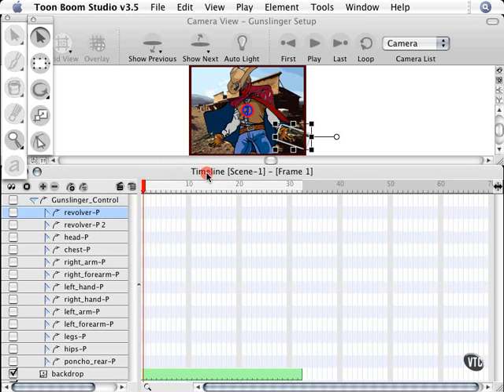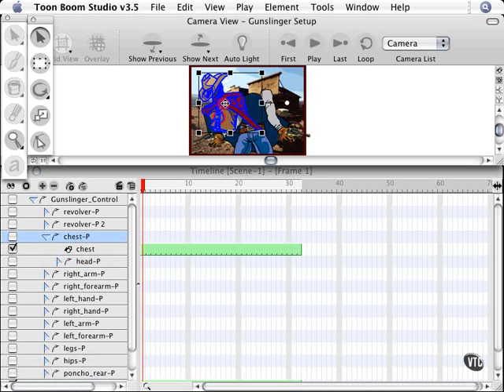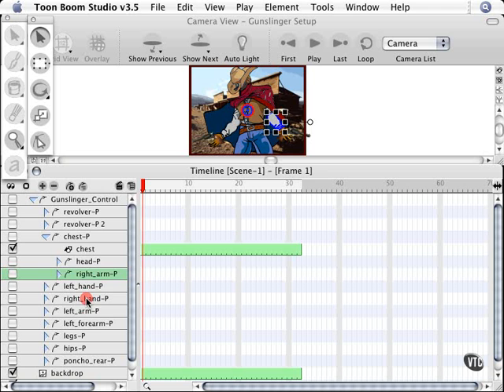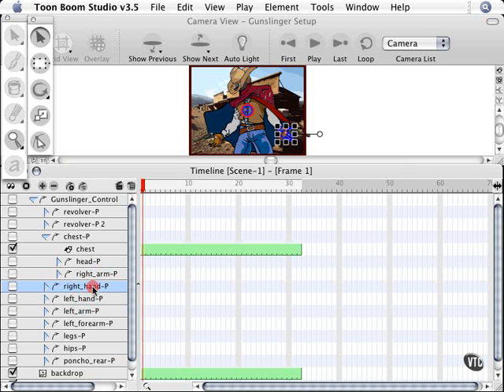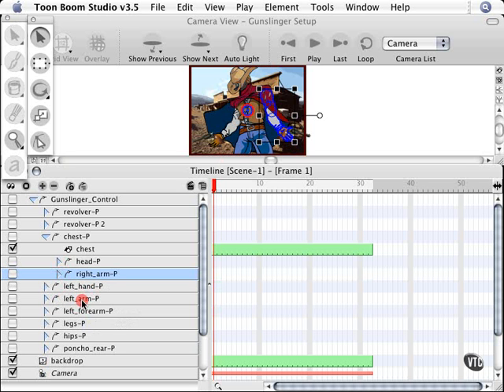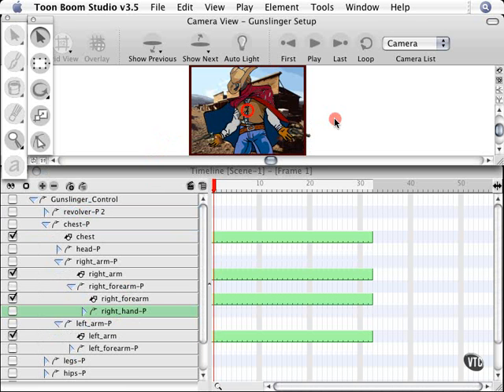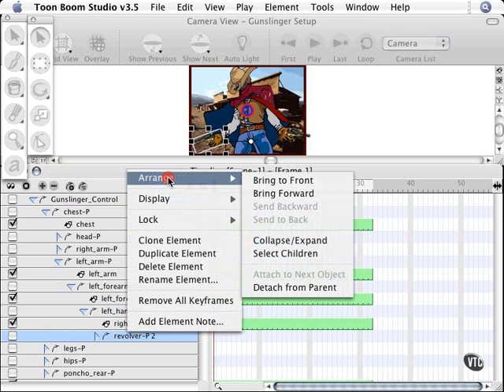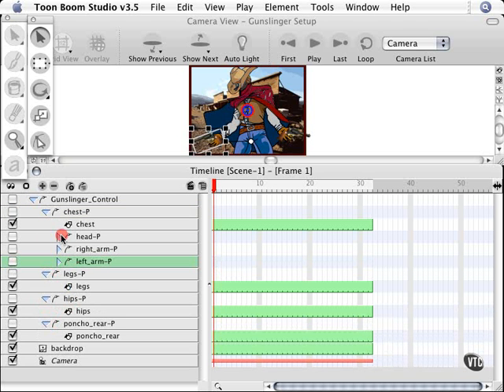Toom Boom Studio Tutorial 97-Build the Hierachy pt. 2